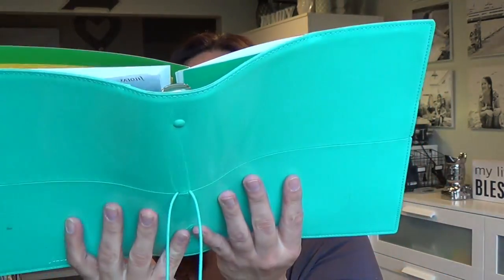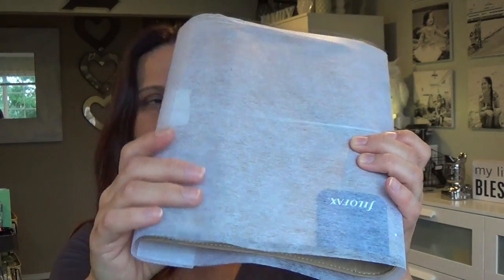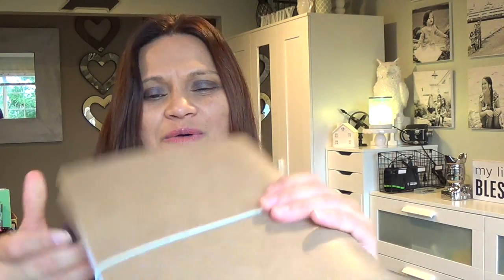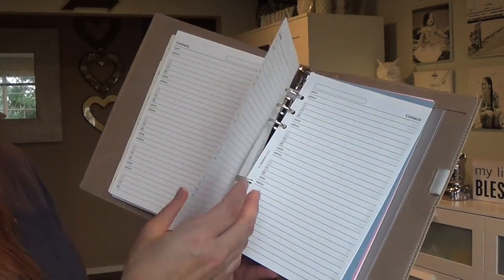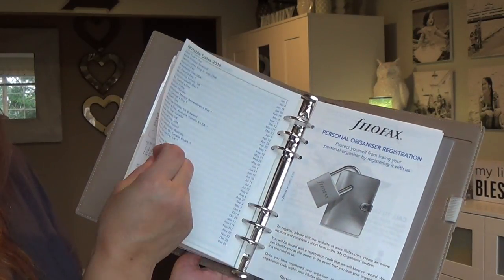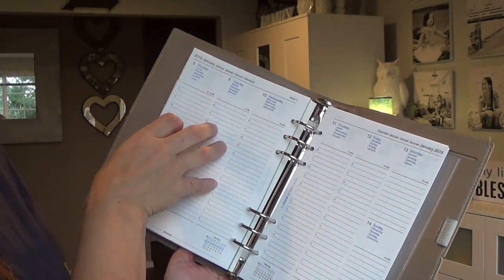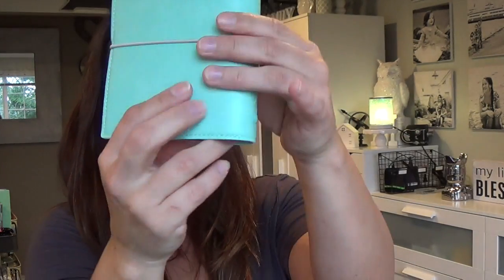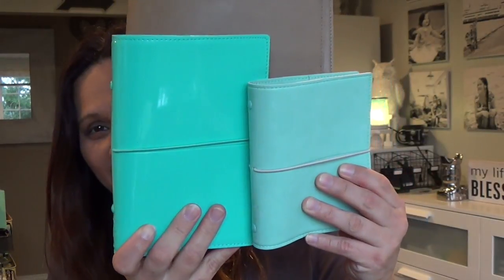Unboxing: Filofax Domino Soft Organizers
I love this Filofax Domino Soft Organizers  covers in the Fawn and Duck Egg colors. It is a soft and stretchable cover, easy to open and spread out when you need to write on it.